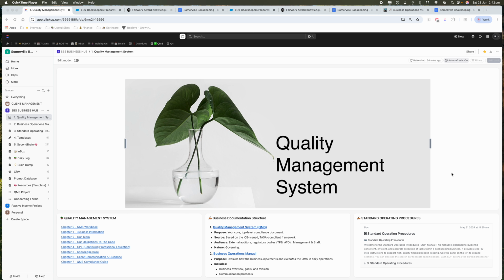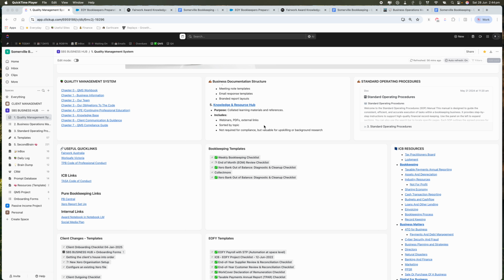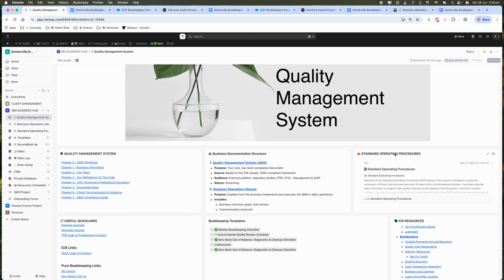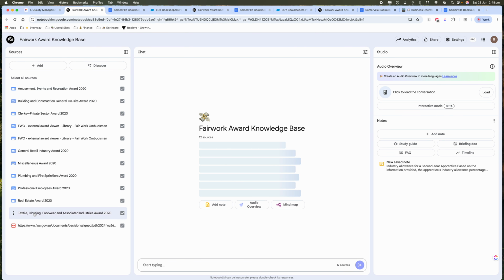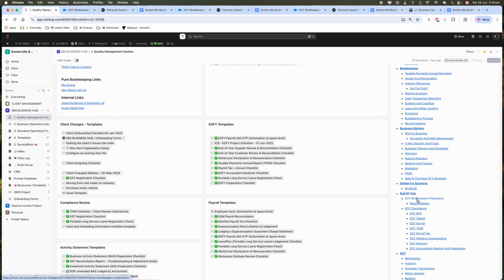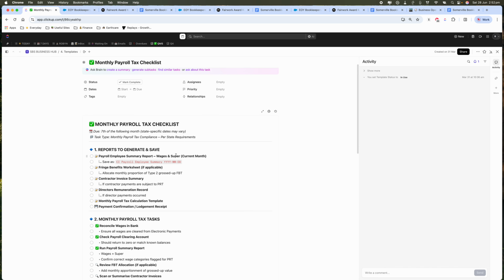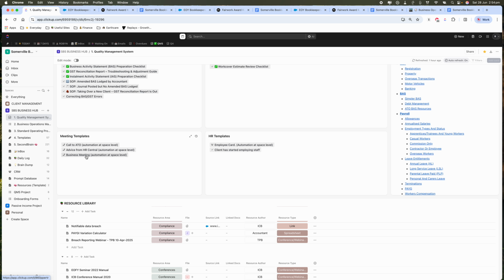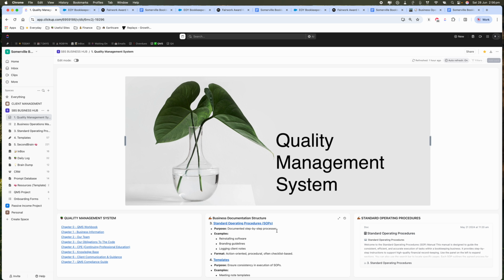ClickUp Use Case – My QMS Dashboard Setup for Bookkeepers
If you're a bookkeeper or BAS agent in Australia, big changes are coming from 1 July 2025 — all registered BAS agents will be required to implement a Quality Management System (QMS) under the new TPB guidelines.

In this video, I take you behind the scenes of my QMS setup inside ClickUp, showing exactly how I’ve brought everything together in one clean, streamlined dashboard:

✔️ My Quality Management System (QMS)
✔️ Standard Operating Procedures (SOPs)
✔️ Operations Manual
✔️ Templates and checklists
✔️ My “Second Brain” for managing research, updates & legislation

As a practicing BAS agent and bookkeeper, this dashboard isn’t just for compliance — it’s built to improve workflow, reduce overwhelm, and make onboarding, audits and delegation easier.

Whether you're just getting started with your QMS or looking for practical ideas to implement in ClickUp, this video will give you inspiration, structure, and confidence to stay compliant without the chaos.

If you'd like to purchase the QMS template as part of the Business Operations Hub, make a time to work with Robyn here: